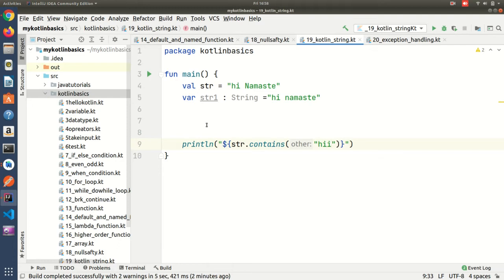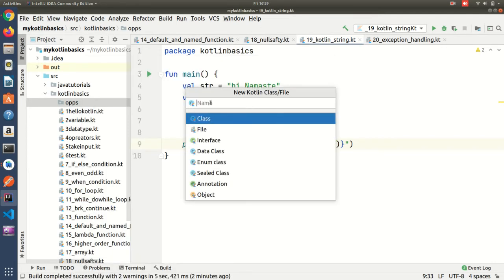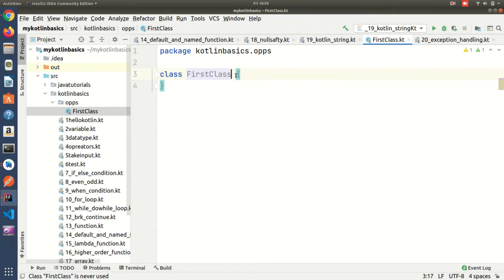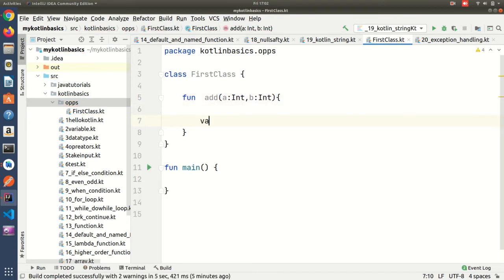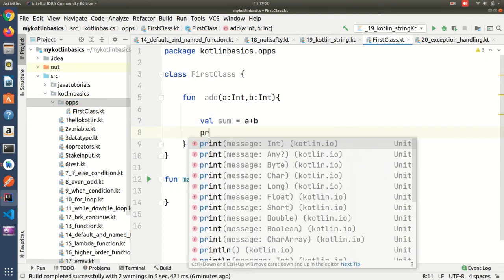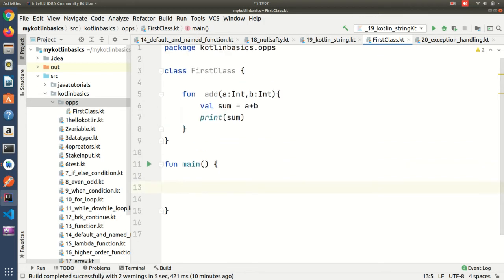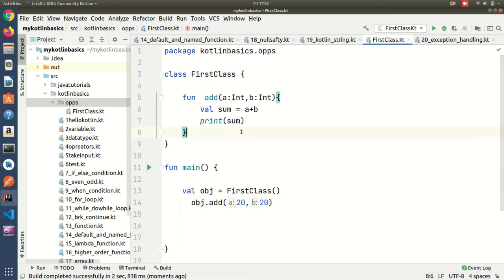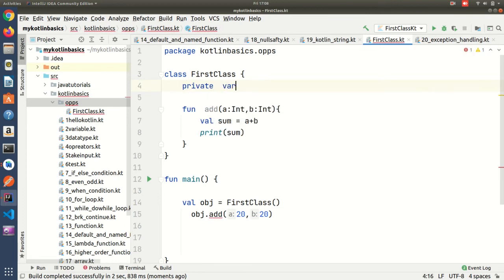Kotlin object and class | Part 21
Namaste Coder in this tutorial we are going to learn about Opps Concept in Kotlin first we are going to learn Object and Class